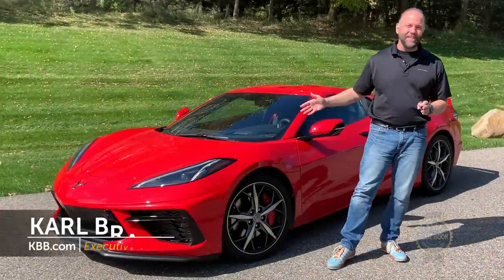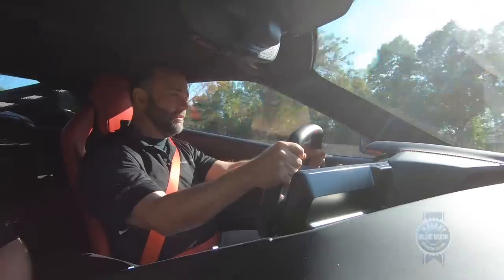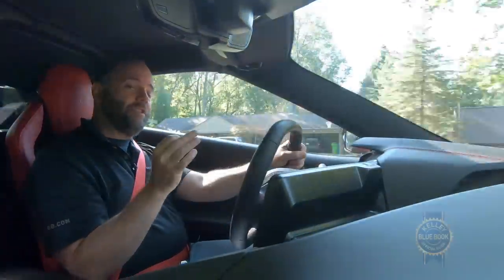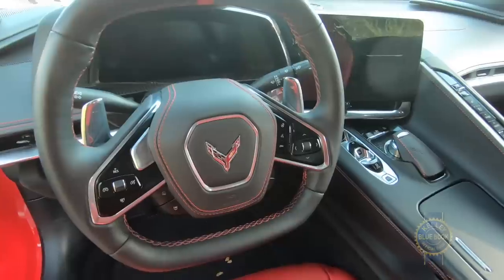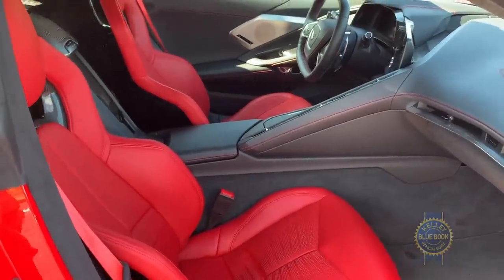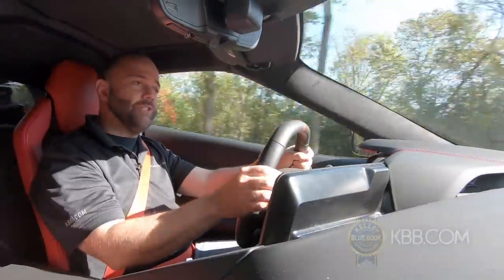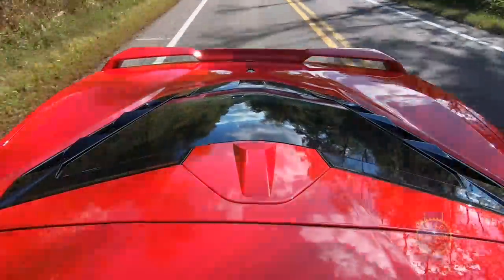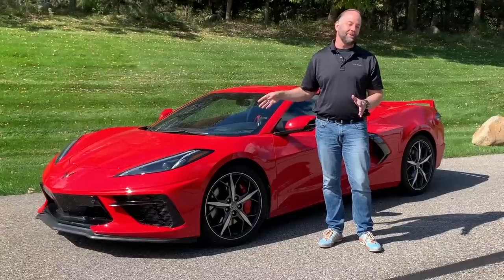2020 Chevrolet Corvette Stingray – First Drive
After decades of anticipation we finally get to drive a mid-engine Corvette. Hallelujah!  The 2020 Chevrolet Corvette Stingray is a mid-engine supercar with naturally-aspirated 6.2-liter LT2 V8, an 8-speed dual-clutch transmission, a removable roof panel, and a zero to sixty time of less than 3 seconds when equipped with the Z51 Performance Package. As dazzling as its performance credentials is the new Corvette’s starting price under $60,000. How does all that automotive potential translate to the open road? Kelley Blue Book’s Karl Brauer was fortunate to get an early test drive in the 2020 Corvette and is here to share his impressions.